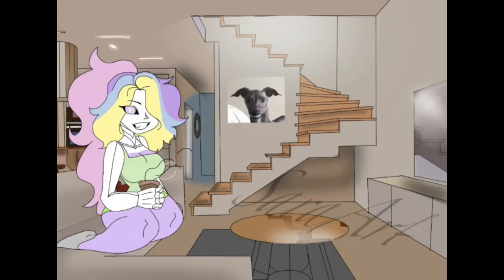My first ever painting on my phone😩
Hey everyone! I hope y’all are doing great today💖

If the following art was traced by anyone,I will surely flag that person and/or make a vid about them.
To avoid tracing,get flagged and be in my “cringey people” video …. Please. I advise you to NOT trace my art.

I love you all and I hope y’all have a good day/evening/night🌸💖